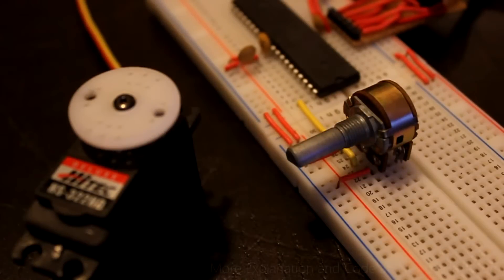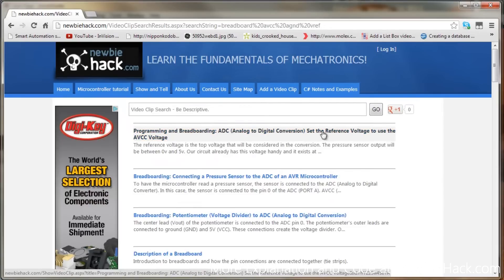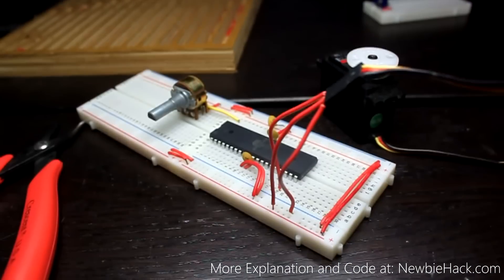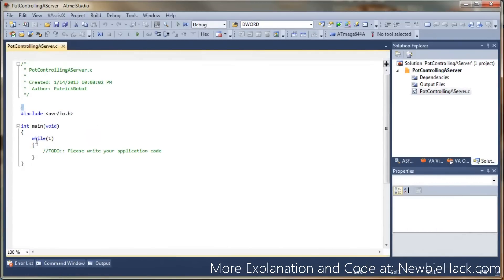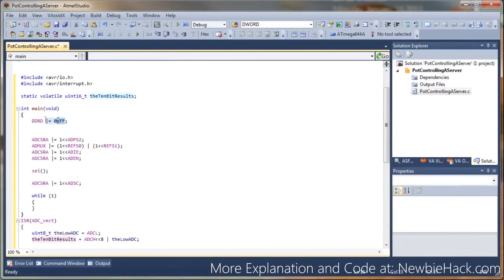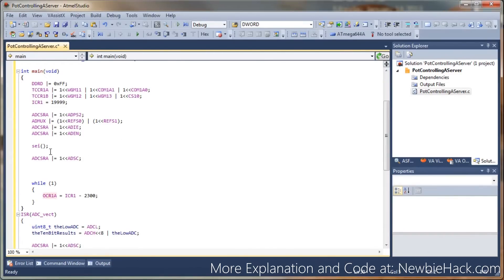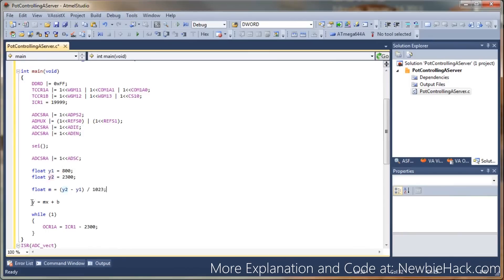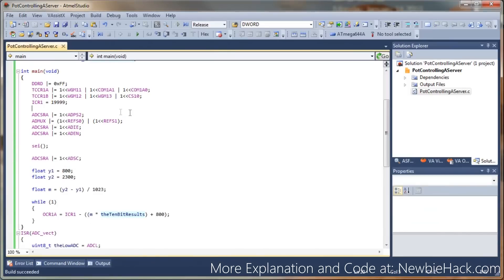54. Arduino for Production! AVR - Controlling a Servo with a Potentiometer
Patrick's Tip Jar:
bitcoin:1Gtawd29Sgu5CdvfUnkRg1YBfowCawjFdH
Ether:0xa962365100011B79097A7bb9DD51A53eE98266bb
In this video, I use the resources of newbiehack.com to build a circuit and program that allows a potentiometer to control a servo.  The potentiometer is connected to the ADC and the servo is connected to the PWM OCR pin of the microcontroller. A slope intercept formula is applied so the ADC conversion can be used to vary the PWM to control the servo.

Equipment that I use to make videos:
3D Mouse to rotate/zoom/move the object (Must have for CAD!!!)